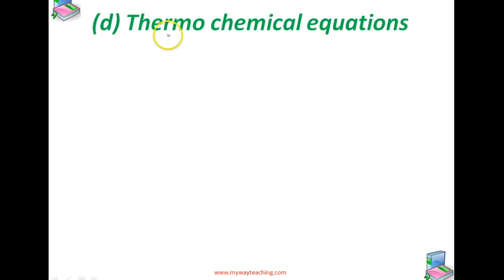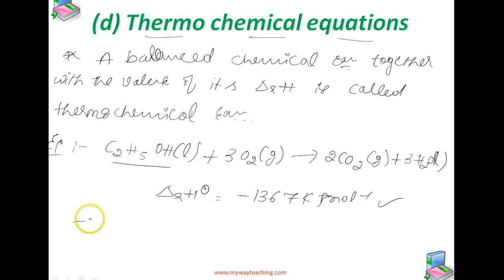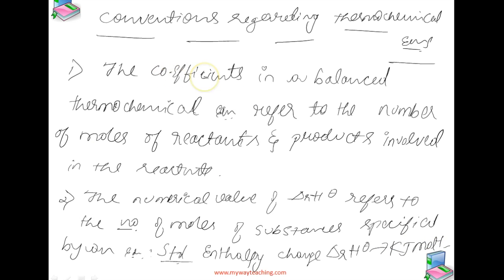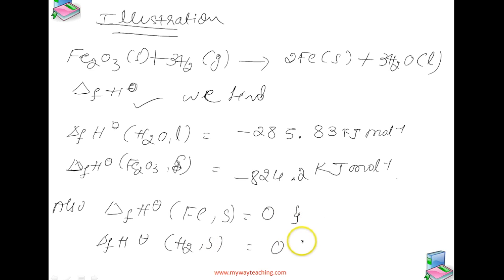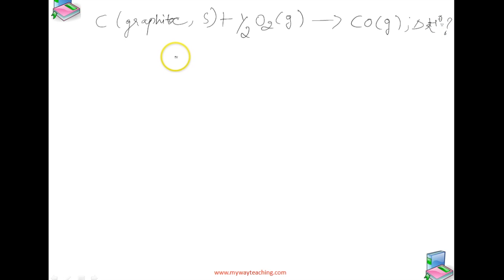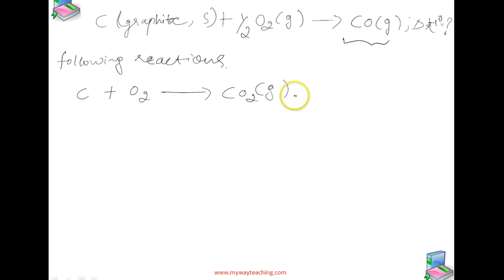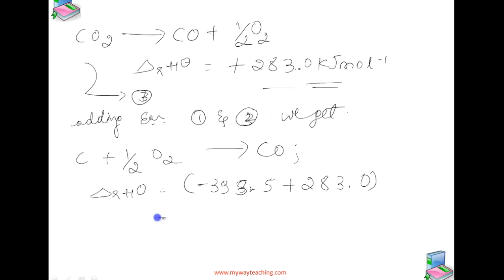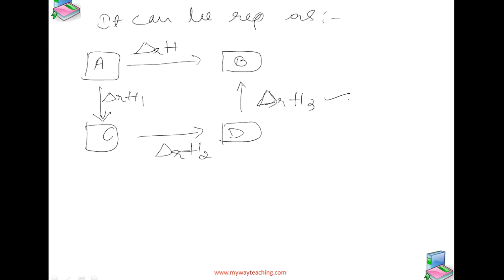Chemistry Class 11 Chapter 6 Part 8|THERMODYNAMICS|online class